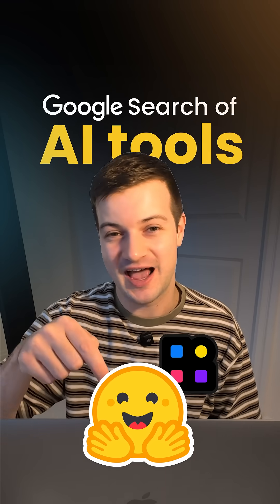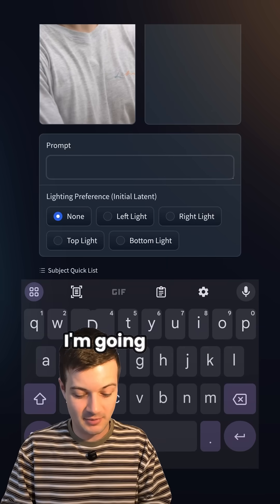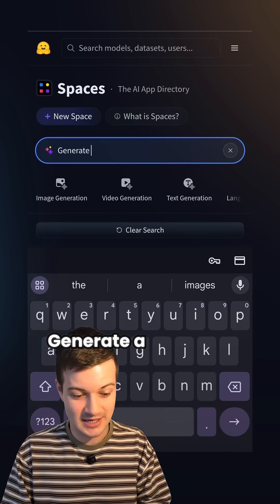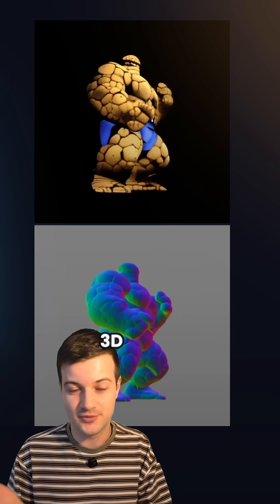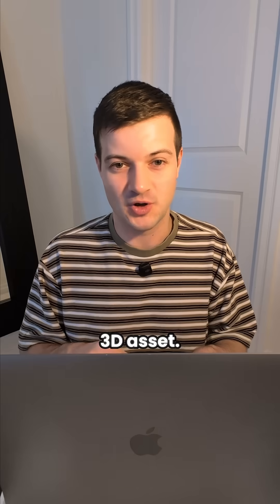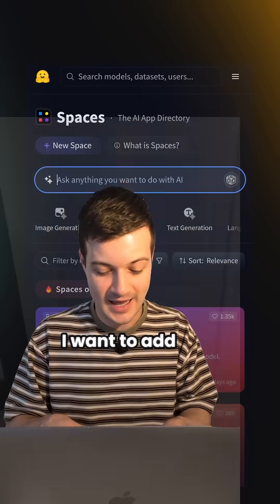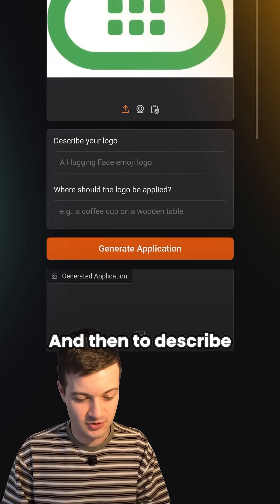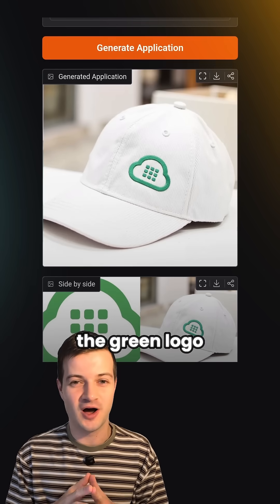Hugging Face Spaces is the Google Search of AI apps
IC-Light uses AI to change certain aspects of the lighting; for example, it can add a golden hour effect to a portrait with a city background.

TRELLIS can be used to turn any image into a 3D asset using AI.

CoTracker enables you to implement AI-powered object point tracking in videos.

Logo in Context allows you to add logos to objects, e.g. it can add a company logo to an article of clothing and change the color of the logo.

All of these Hugging Face tools, and others, are available via Hugging Face Spaces and can be used for free up to a certain limit.